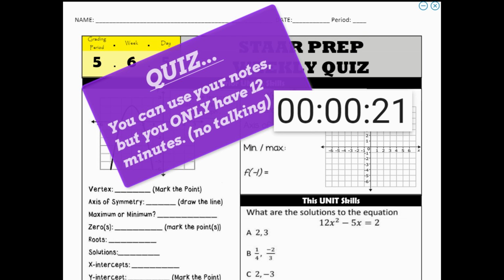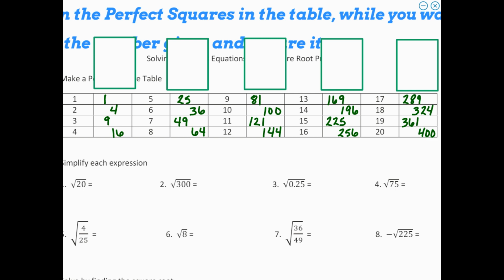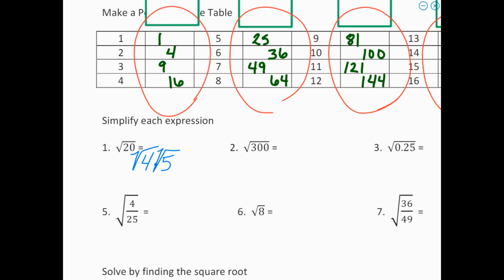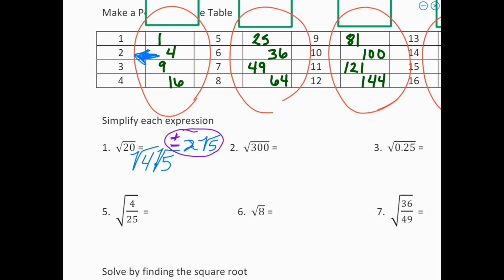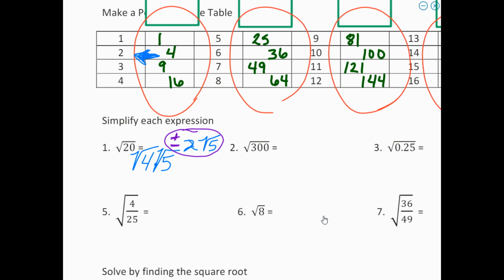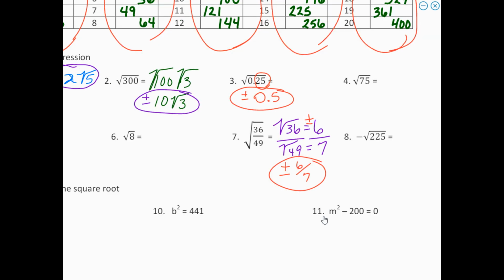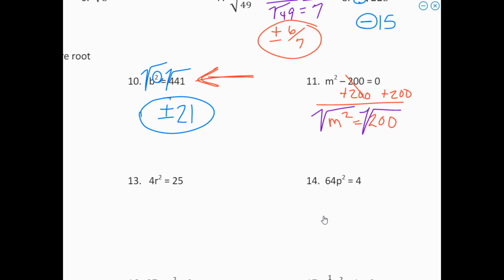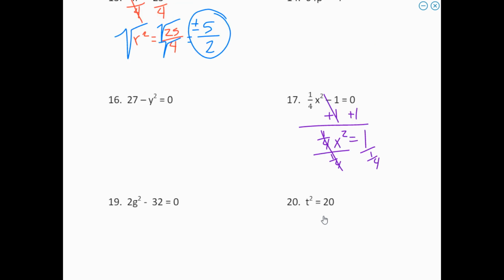5.6.5 Solving by SquareRoots